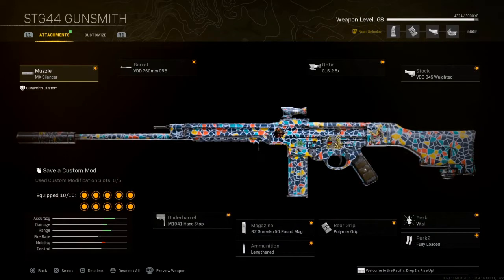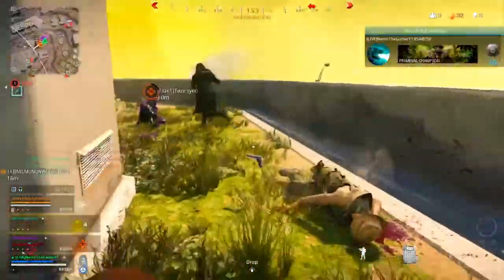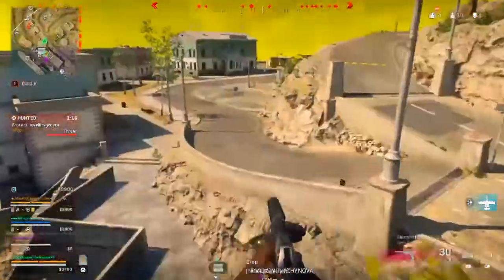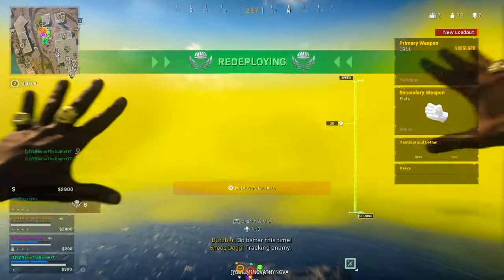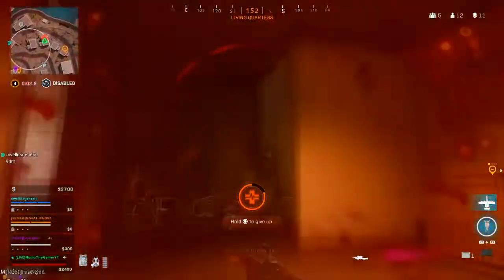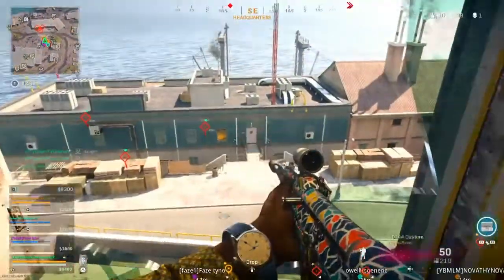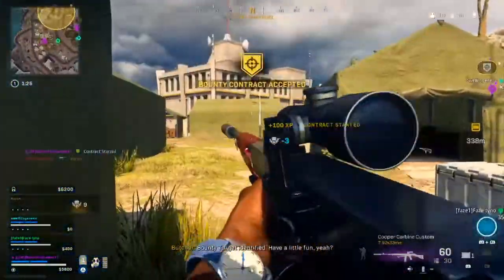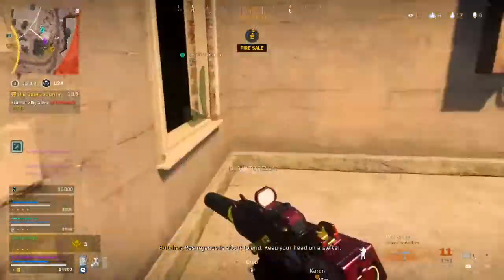This STG-44 Class Is META! (Call of duty modern warfare)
I hope everyone enjoys every vid!